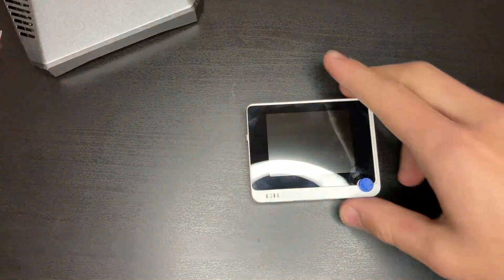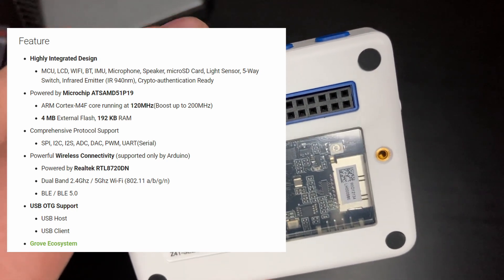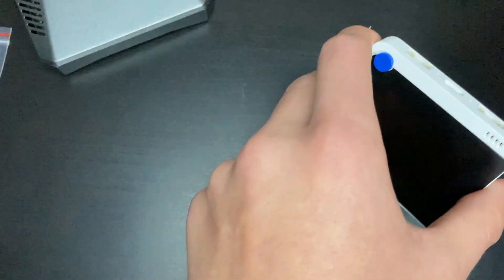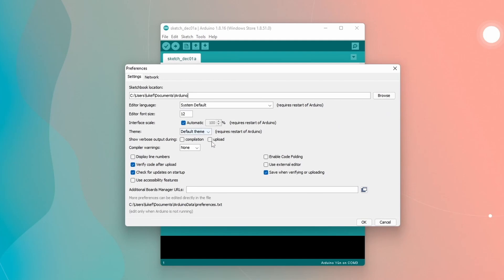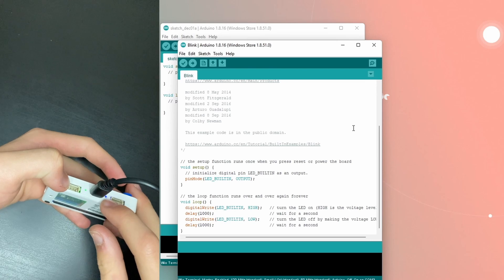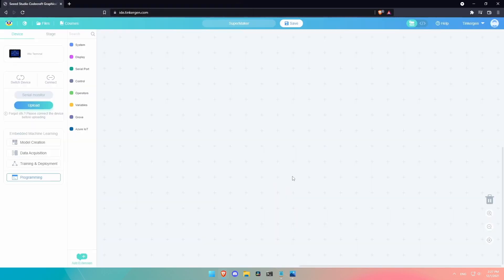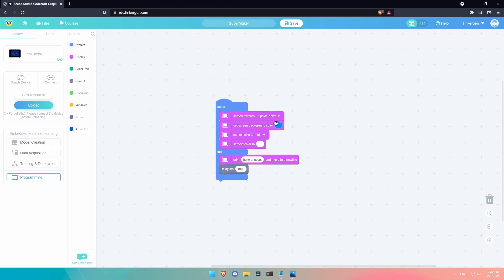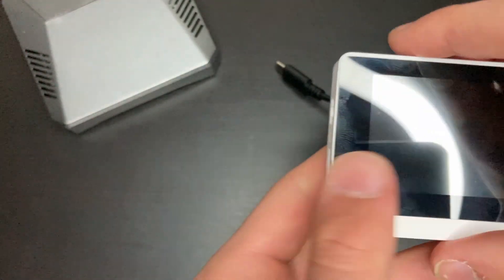It's Only $36? - Wio Terminal Review!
The Wio Terminal is a microcontroller that works with Arduino and MicroPython.  It's priced at $36 and it's fun to tinker around with. This video is a review and quick setup guide. If you have any questions about it, let me know!

00:00 - Initial Information
00:45 - Specs
03:26 - First Boot
04:20 - Arduino IDE
07:02 - Tinkergen TinyML
10:48 - Final Thoughts